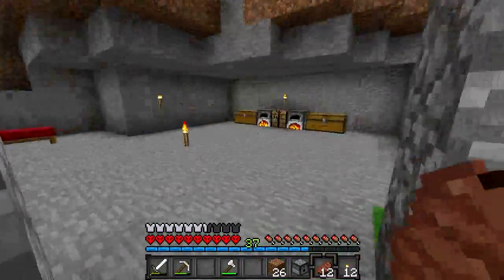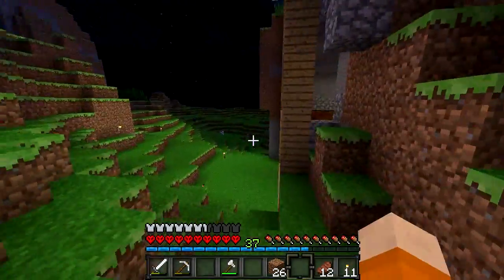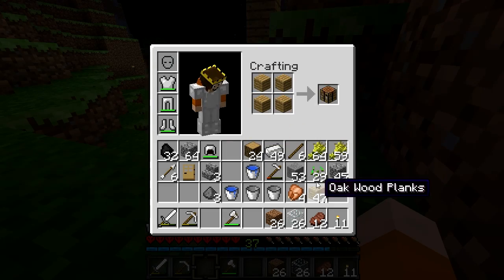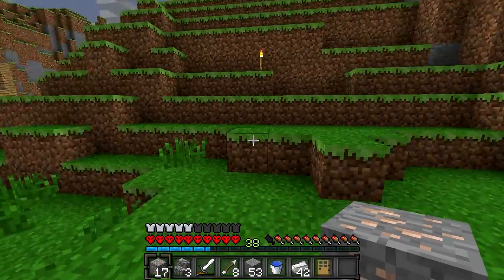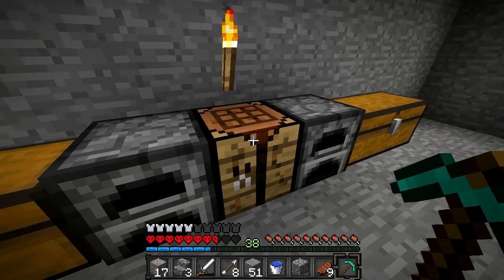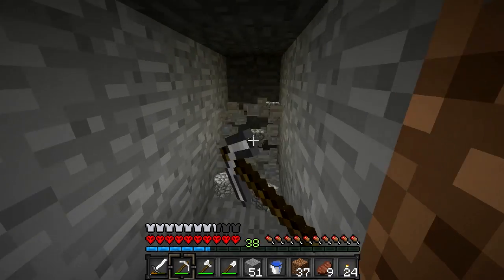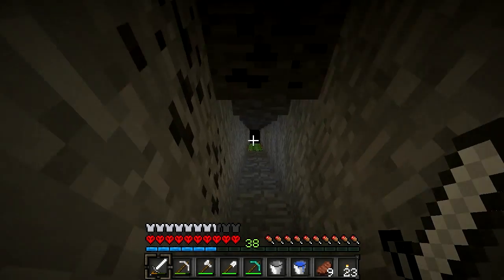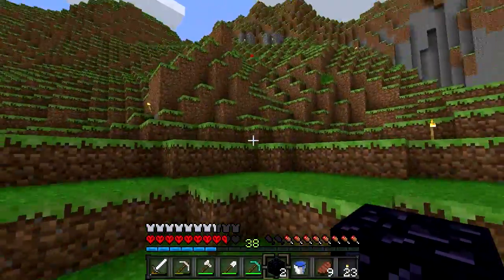Zoid's Hardcore Lets Play S2Ep6 :: Let's Get Enchanting!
This is episode 6 of my hardcore LP in which I start off doing a little bit of work on my wheat farm and then I go on an adventure in search of obsidian! Hope you guys enjoy the series.

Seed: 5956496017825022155